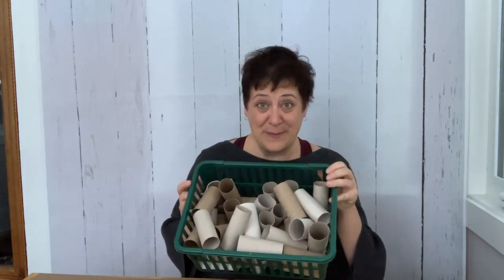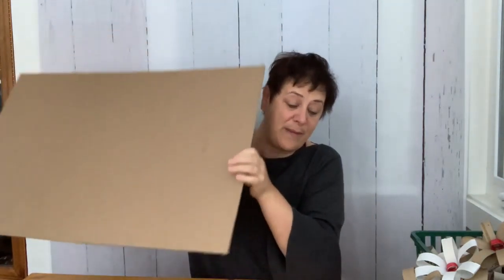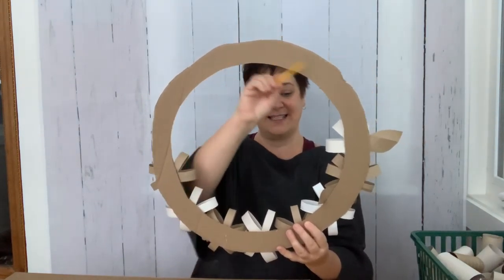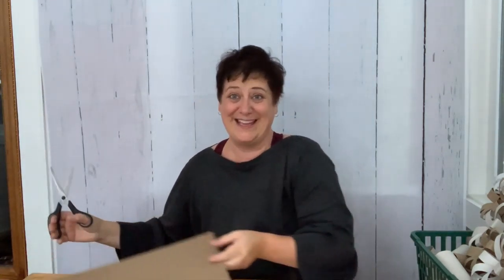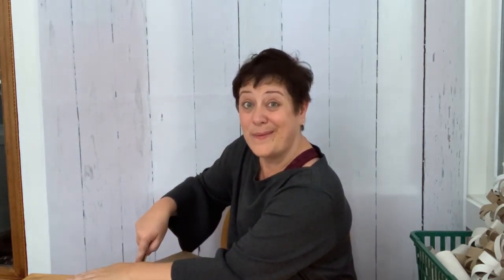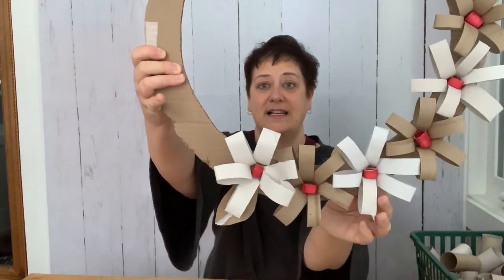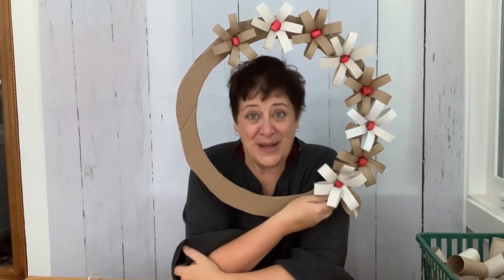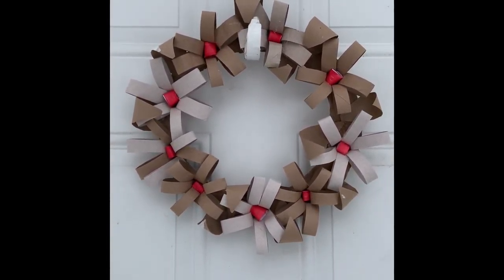Sunday Crafternoons: Nov 29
Welcome back to Sunday Crafternoons, where we walk you through a low-stress, fun craft project for adults.

Today, Saache is making an upcycled shabby chic wreath. You just need some cardboard, paper rolls (we heard there were hoarders) and a glue gun. Add a big red bow and you're good to go!